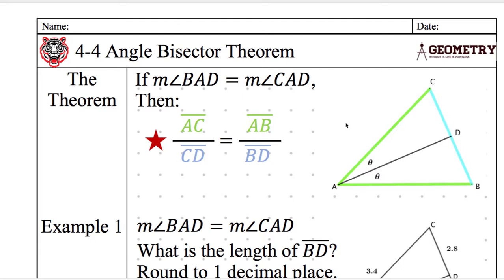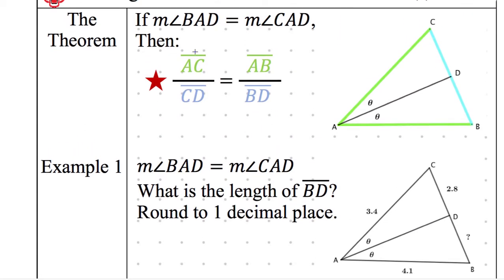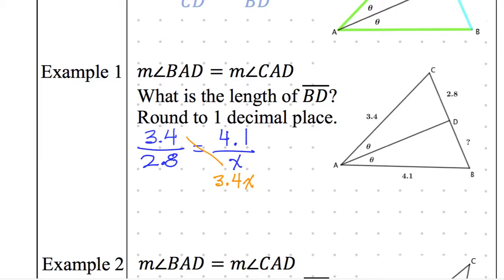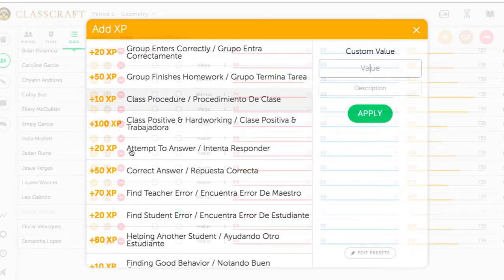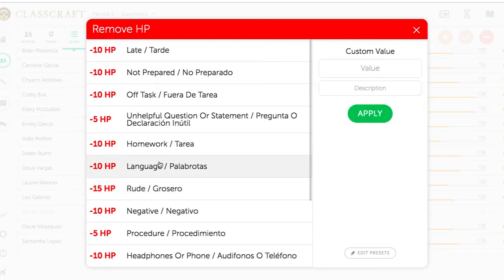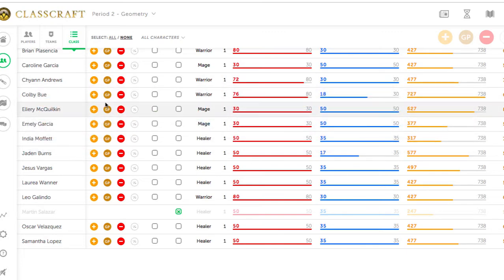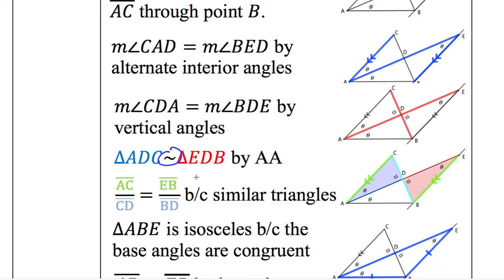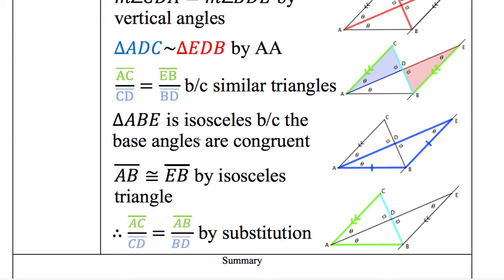Geometry notes 4-4 Angle Bisector Theorem